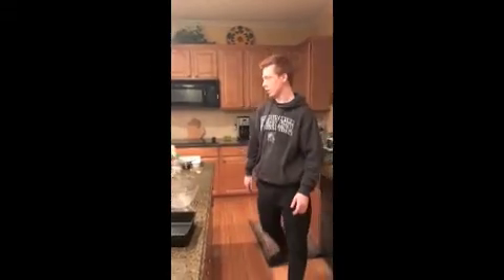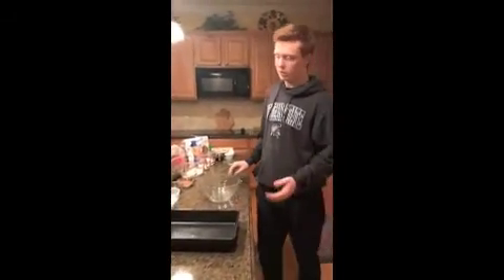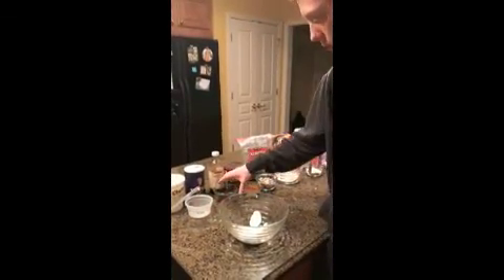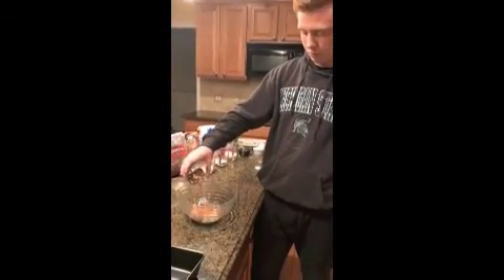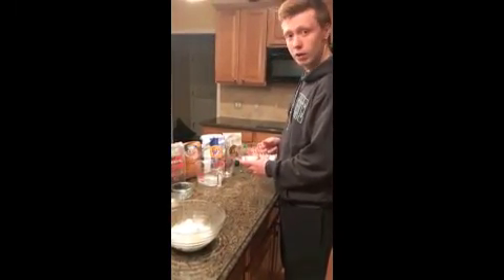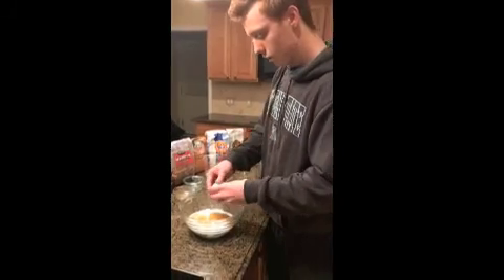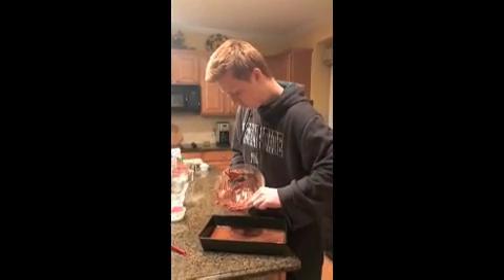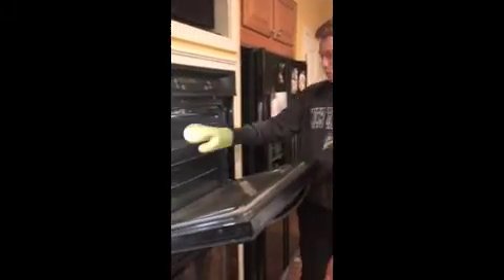Health Alternative Cooking